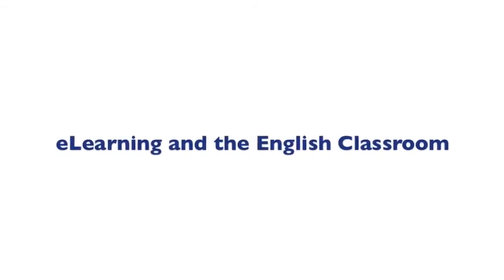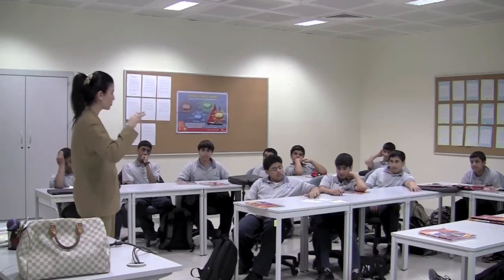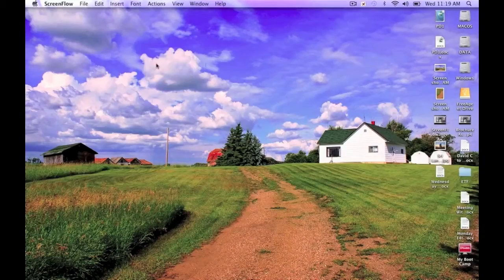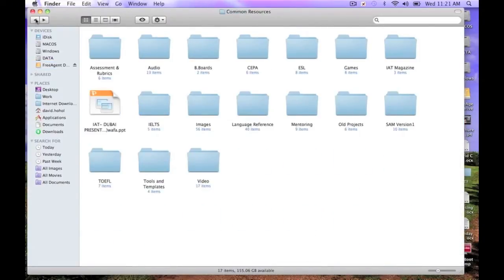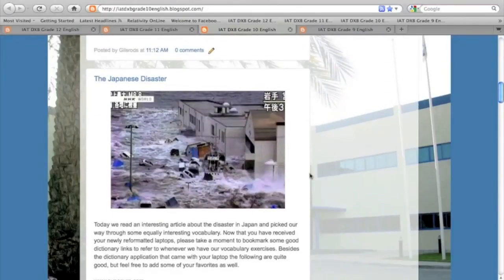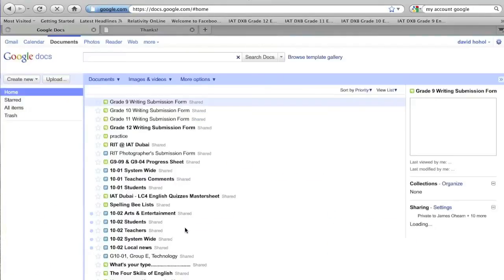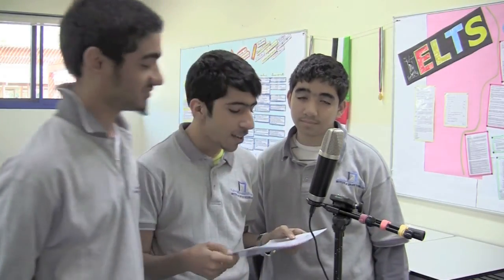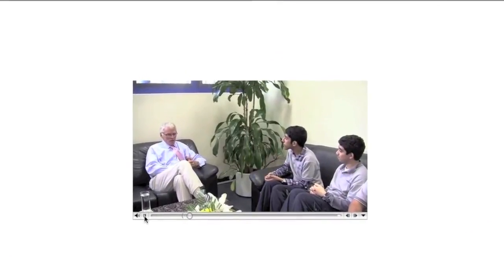eLearning Documentary - The 21st Century ATHS Classroom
A short film made with my partner James O'Hearn, the guy I learned the most from in terms of Video/Audio Production, and our resident campus technology guru to be sure. The film is both informational and instructional and shows how classroom learning has been entirely transformed by 21st century technology. Platforms of learning must change to match the platforms of communication outside the classroom being used in everyday life that students now have become both naturalized with and of which they are a living extension. Although less than a year old, we've made many improvements and additions to our e-learning curriculum since the film's completion.